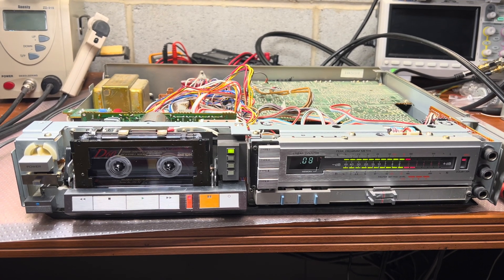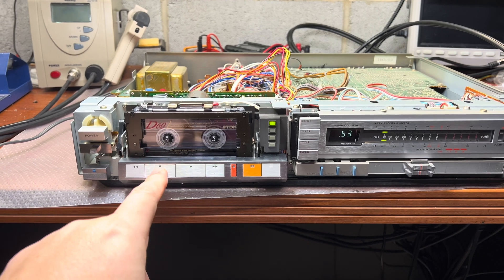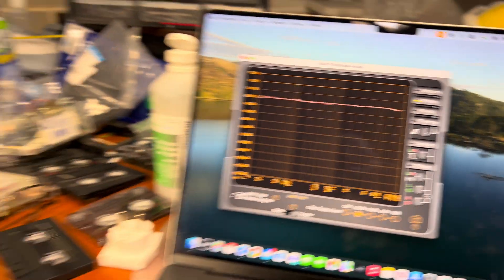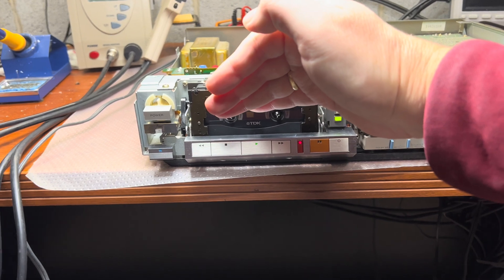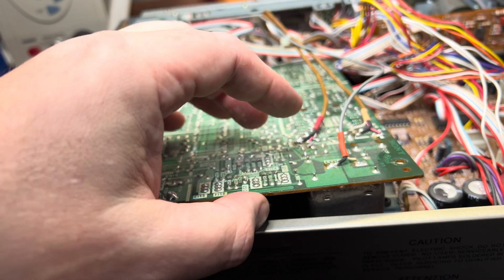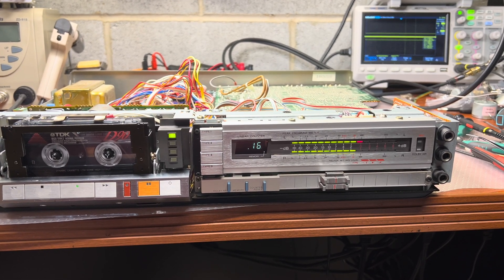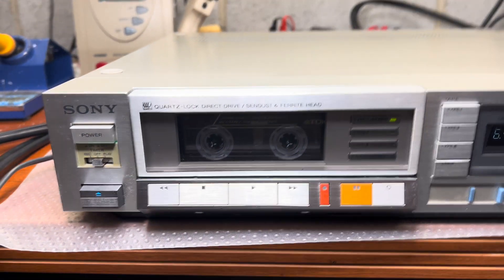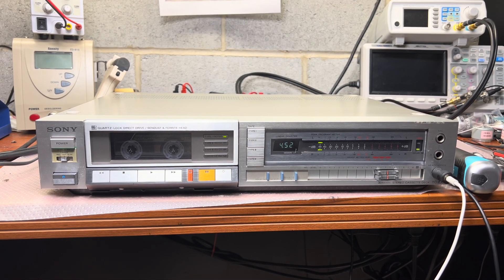Sony TC-FX7 Restoration Finale: Perfecting Performance and Ready for a New Era!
Join us in the exhilarating conclusion of the Sony TC-FX7 restoration journey, where we apply the final touches to ensure this slim marvel is primed for a new life! In this video, witness the resolution of remaining challenges, including fixing jumping levels by meticulous desoldering and cleaning the relay switch on the head. We also address the slow engagement of the rewind operation, enhancing the overall functionality of this extraordinary deck.

Key Highlights:

🔧 Jumping Levels Fix: Delve into the detailed process of desoldering and cleaning the relay switch on the head to resolve jumping levels, providing a smooth and consistent audio experience.
⚙️ Rewind Operation: Experience the improved rewind operation as we tackle and overcome the slow engagement issue, ensuring seamless functionality.
📊 Recording Frequency Response: Explore the recording frequency response test results for all tape types, showcasing the deck's ability to deliver a consistently flat response across various scenarios.

With these final touches, the Sony TC-FX7 is now repaired, optimized, and ready for a new chapter. Its slim design and impressive performance make it a unique addition to the world of vintage audio equipment.

Thank you for joining us on this restoration journey!